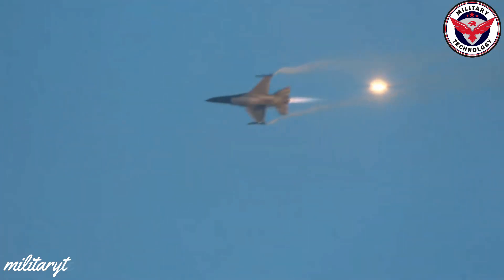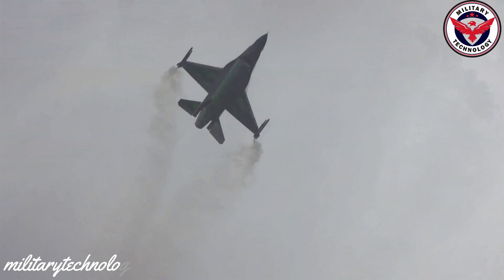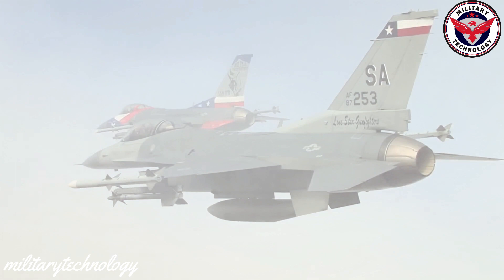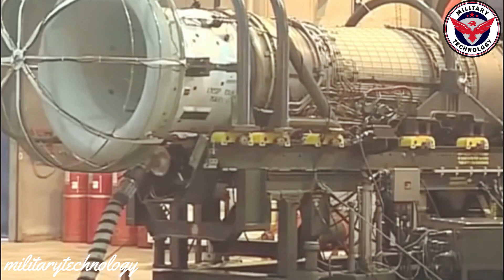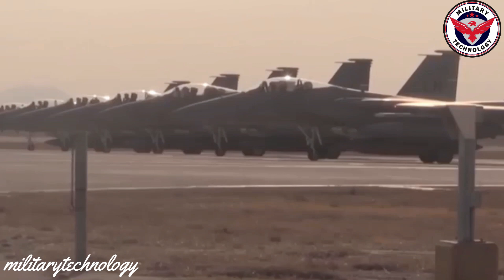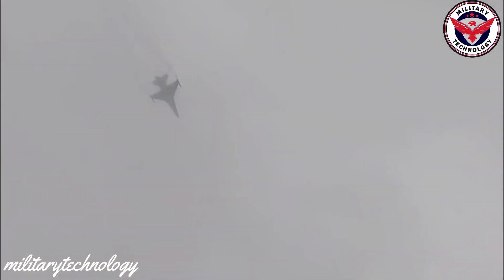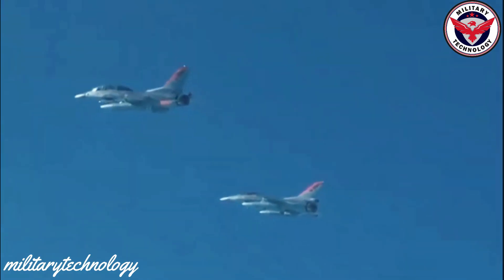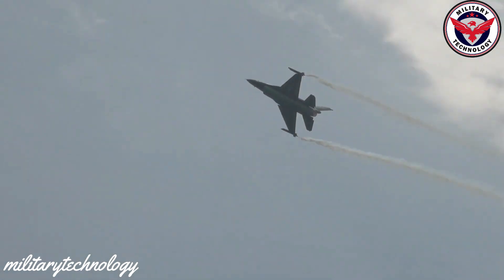Extraordinary| US F-16 Finally Fly First After Upgrade !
“The upgraded equipment I flew today greatly increased my situational awareness, allowing me to receive and process information at a much faster rate than any other F-16 of the past. The information is fast, reliable, and presented in a new view in a way that reduces my workload and increases effectiveness for all aspects of flying.